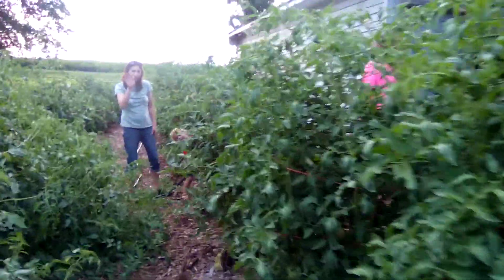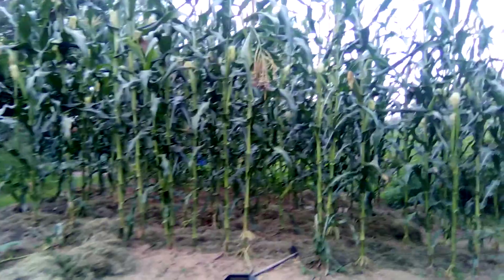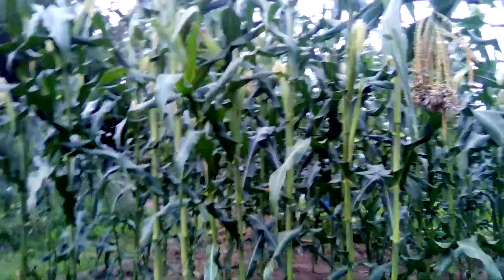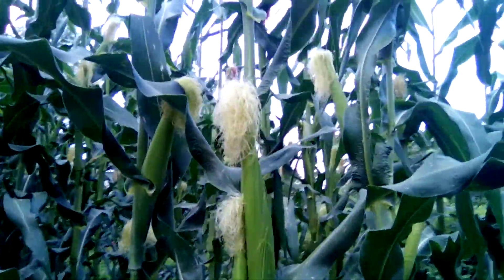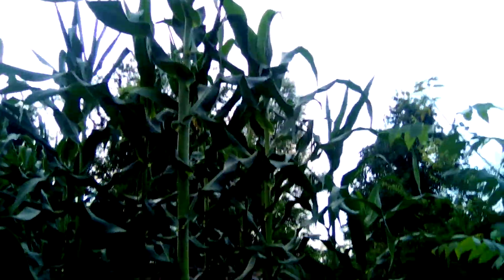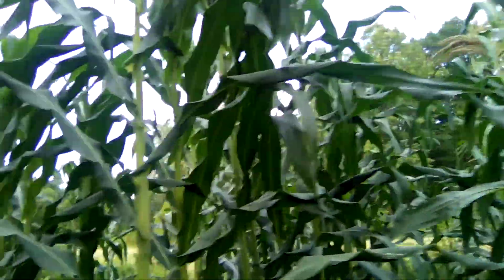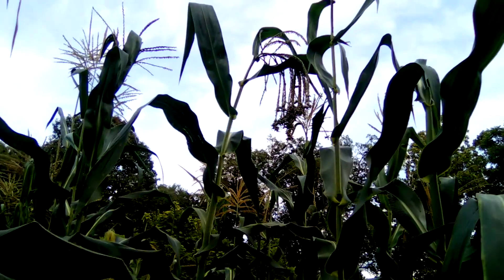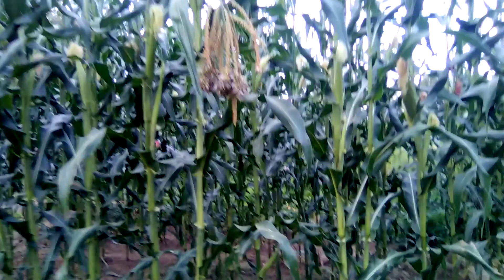HELP , THE CRAZIEST CORN TASSEL I'VE EVER SEEN !!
I been around corn most of my life and have never seen a corn tassel like this . If you know why this is doing this please explain . Please share this out to someone who knows more about this .